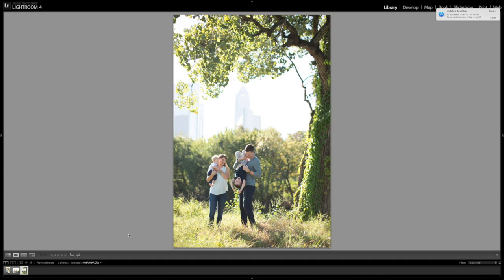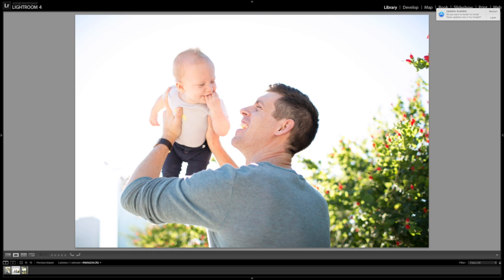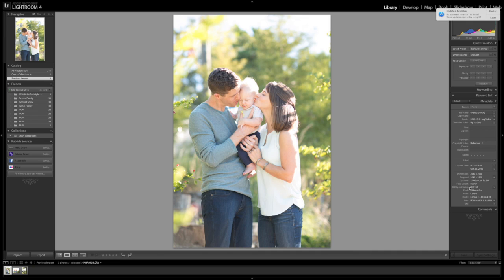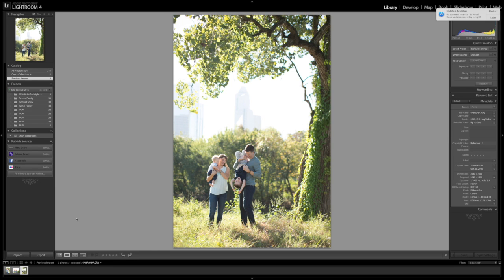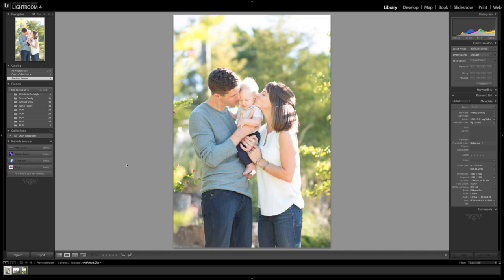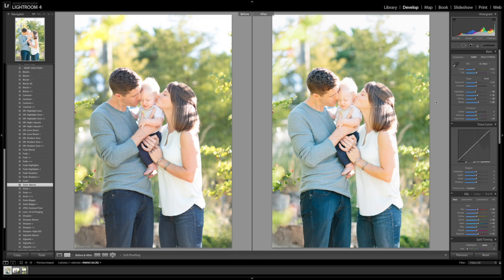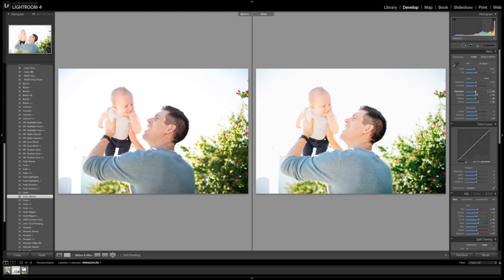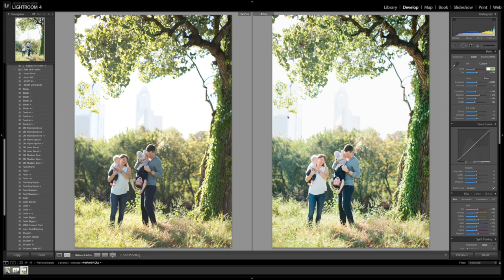Photographing People In Full Sun | Backlighting Method | The Freckled Key Photography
Welcome to my first video ever... ever. I explain how I photograph people in full sun, backlighting, natural reflectors, and a little bit of post processing from a family photographed in full sun! It's not a perfect video, but it's a start :)